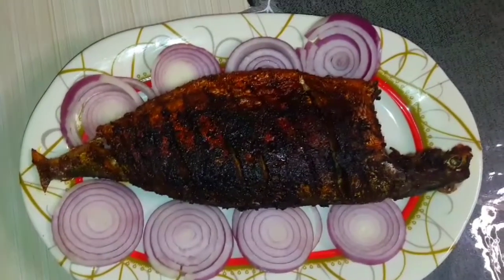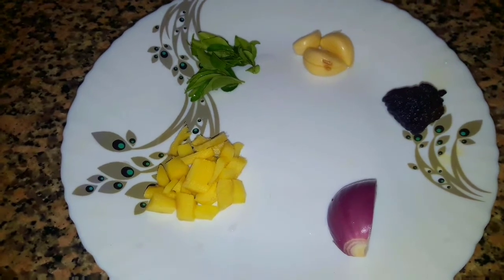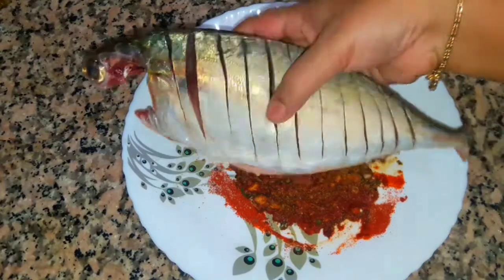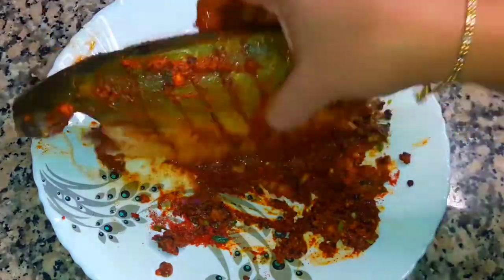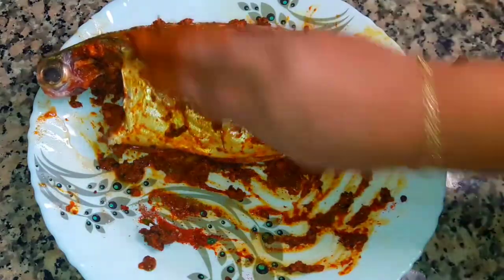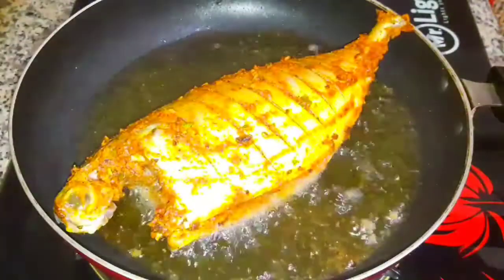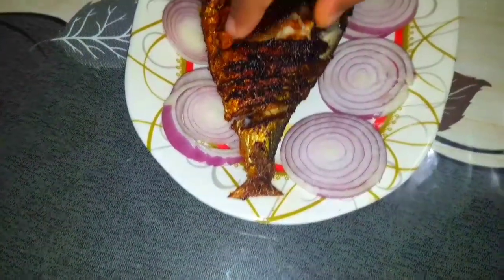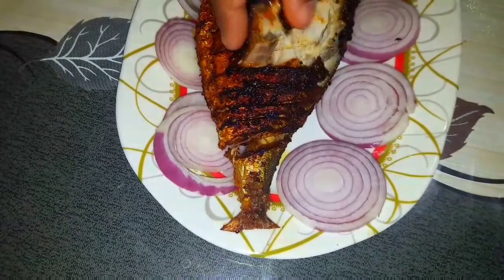fish fry|pepper fish fry